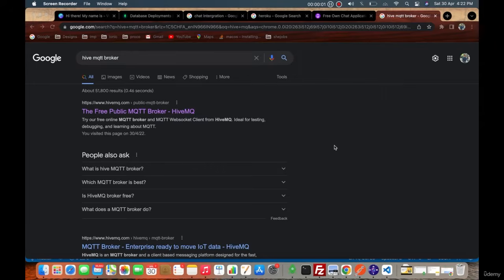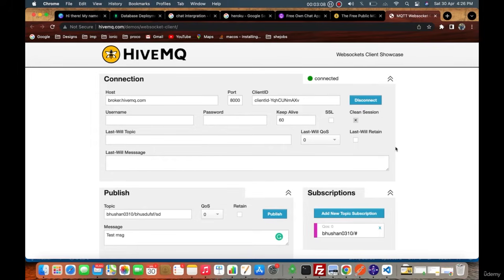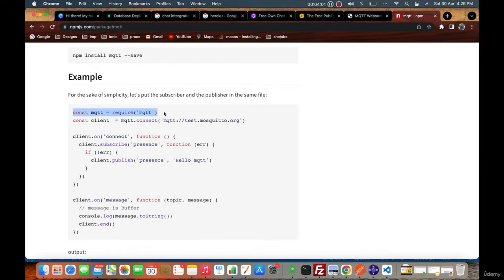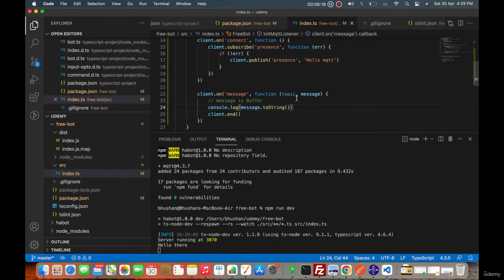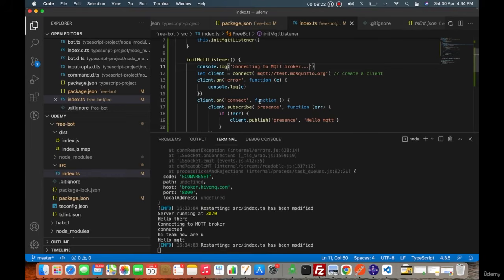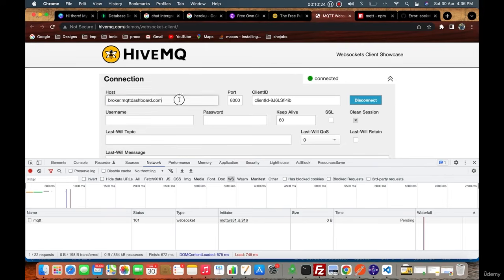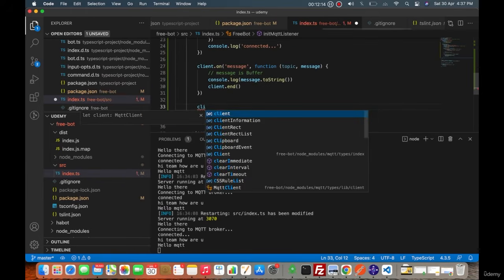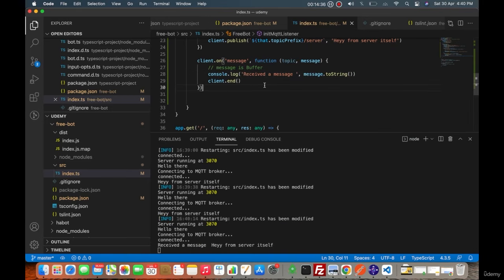#4 🔶 Chat Bot Connecting to Mqtt 🔶 | Chatbot tutorial video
Chat Bot Connecting to Mqtt | Chatbot tutorial video